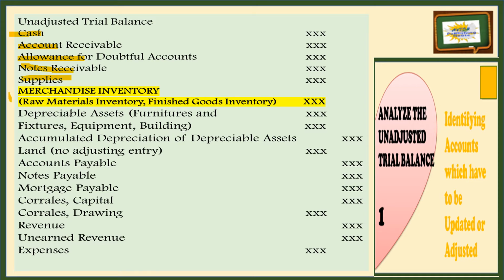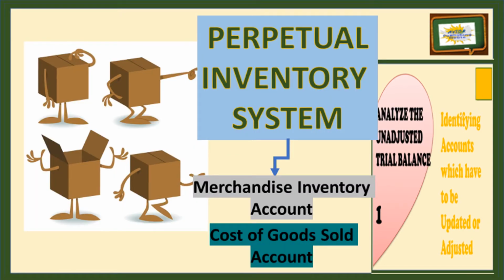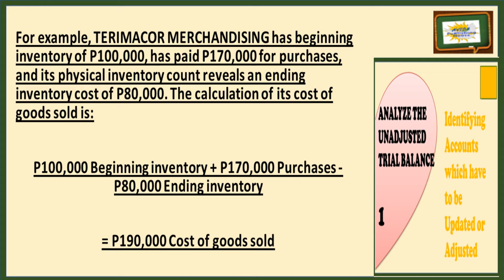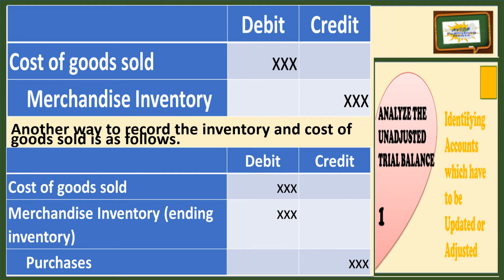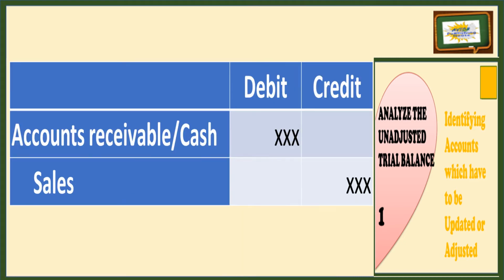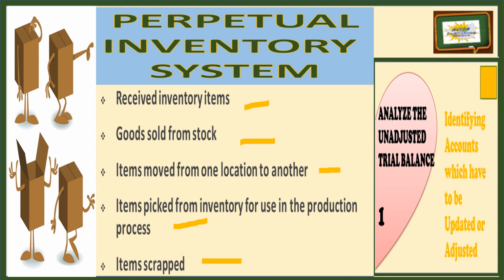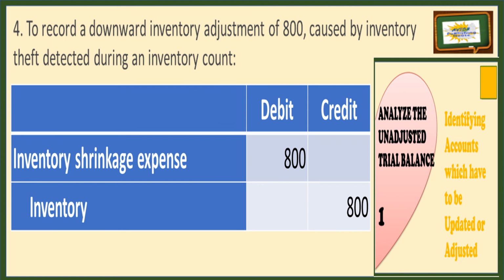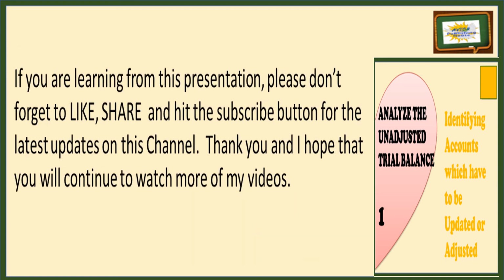LESSON 14 Merchandise Inventory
Analyzing the Unadjusted Trial Balance to record Internal Transactions or Adjusting Entries